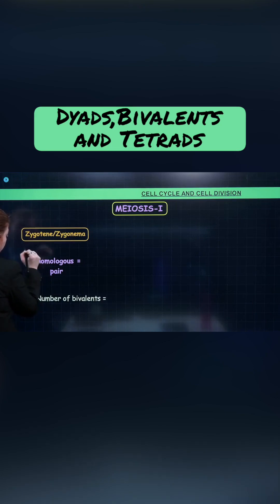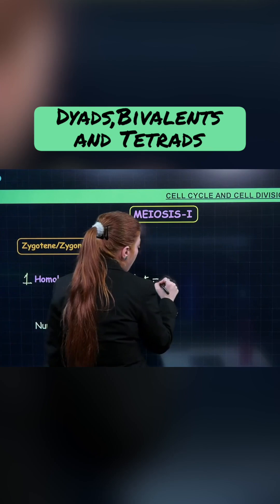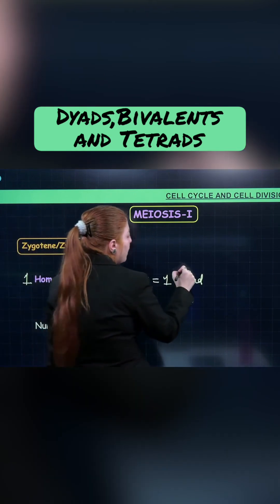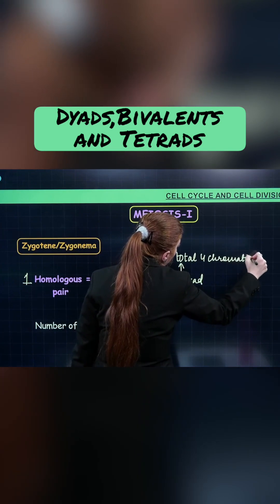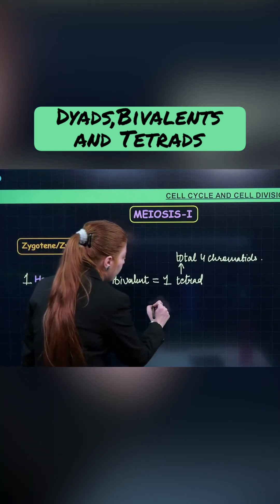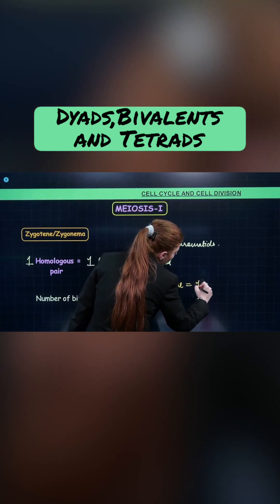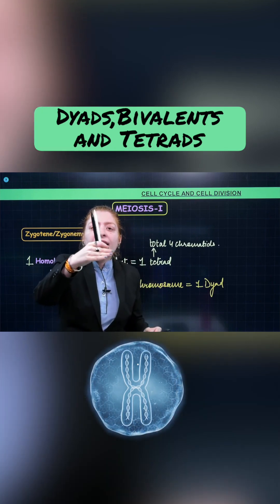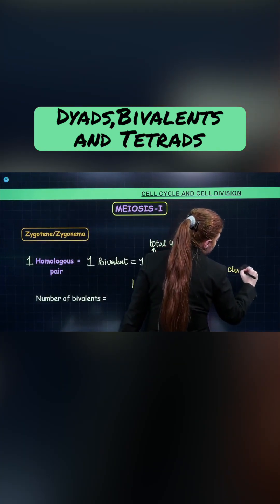Confused between Dyads, Bivalents, and Tetrads? 🤔 Watch Till The End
With Aakash Digital you get:
✅ Expert-led online coaching for NEET & JEE
✅ Interactive learning for better understanding
✅ High-quality e-study material